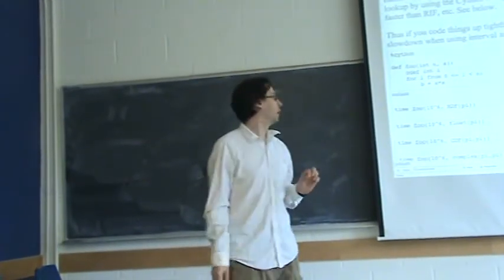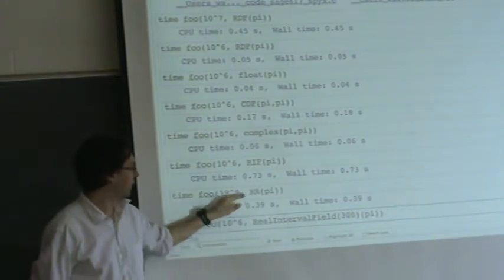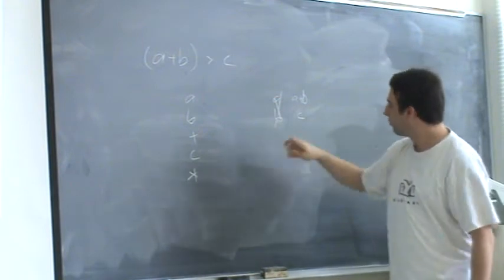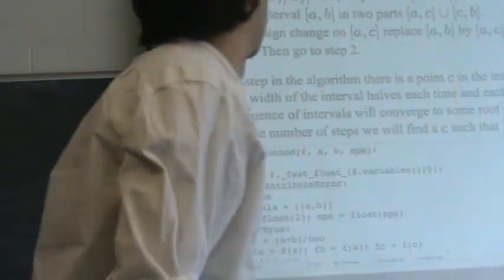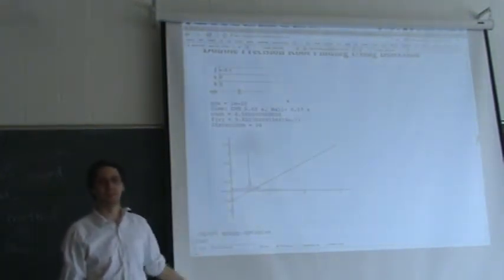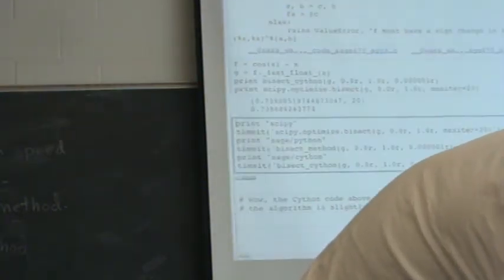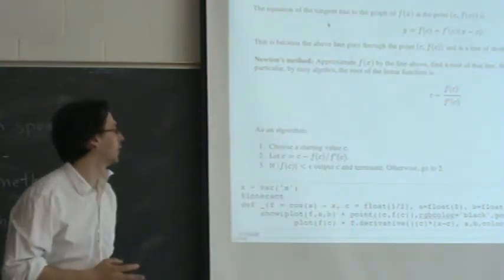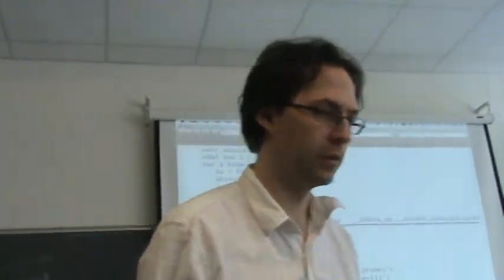20080512-480-lecture17-1d_root_finding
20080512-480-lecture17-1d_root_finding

UW
Professor: William Stein